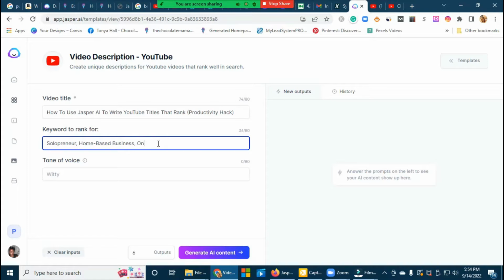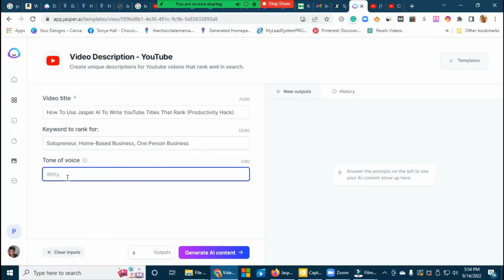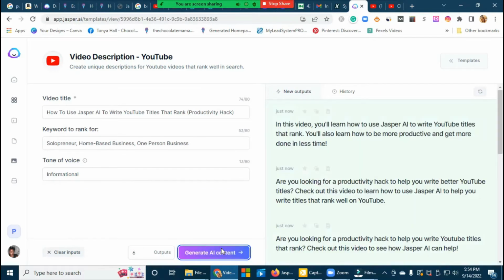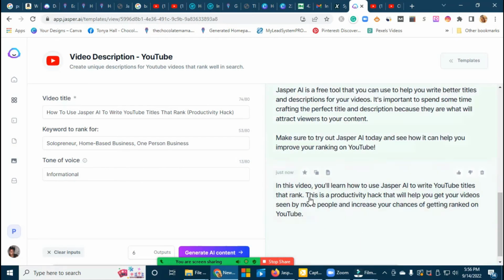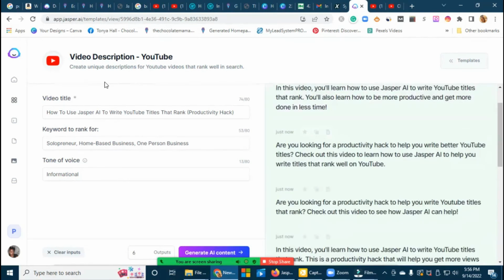How To Use Jasper AI To Write YouTube Descriptions For Your One Per Business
One Person Businesses have a lot of balls in the air. You are not just responsible for the product or service that you offer but everything else that goes along with it including digital marketing, customer service, social media and sales. One area that you may not have time for is writing descriptions for each of your YouTube videos. This is where Jasper AI comes in to help.

Jasper AI is a tool that writes YouTube descriptions for you. It uses artificial intelligence to analyze your video content and then writes engaging, keyword-rich descriptions that will help your videos rank higher in YouTube's search results.

If you are looking for a way to save time on your One Person Business, give Jasper AI a try. It just might be what you've been searching for.